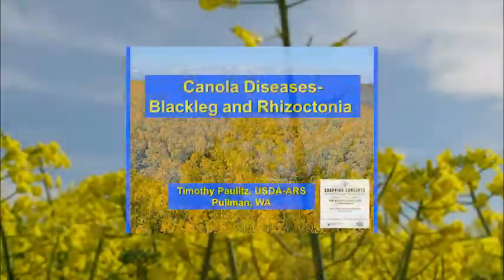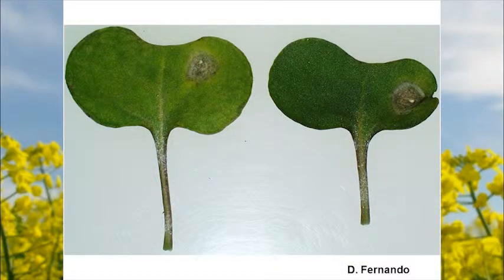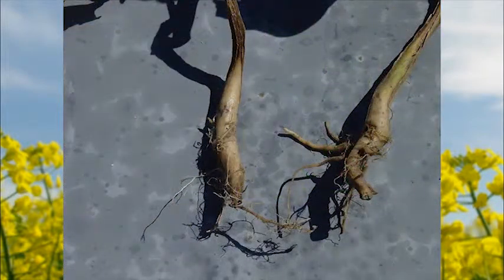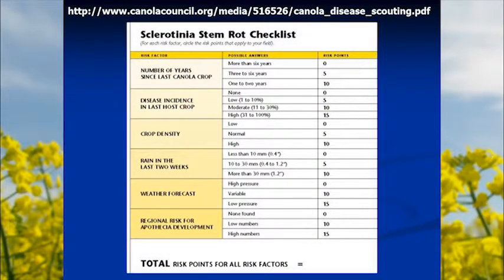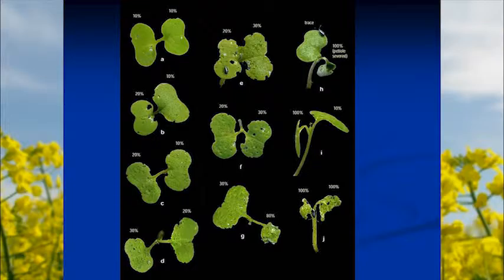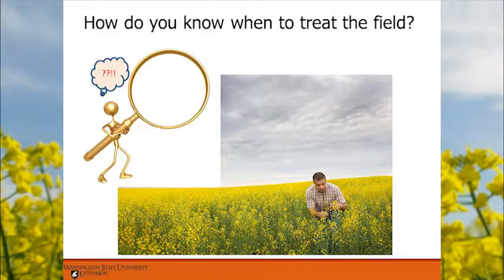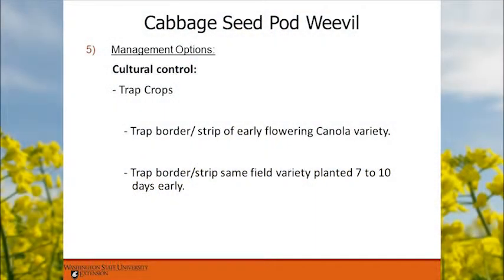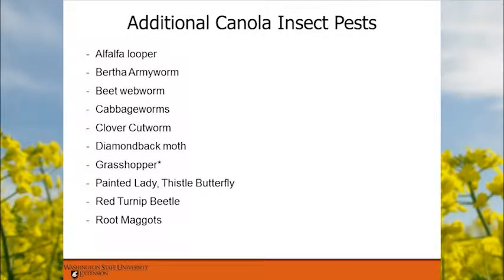Insect and Disease Management for Oilseed Crops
This session covers identification of insect pests and diseases in oilseed crops in the Pacific Northwest, including flea beetle, lygus bug, cabbage seedpod weevel, blackleg, and sclerotinia.  Thresholds for treatment, control measures and available online resources are also discussed.